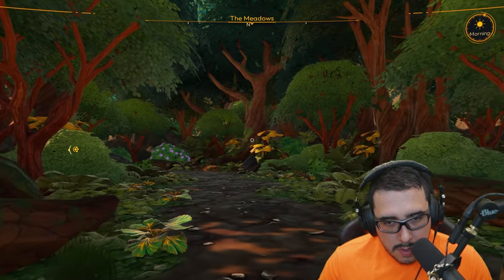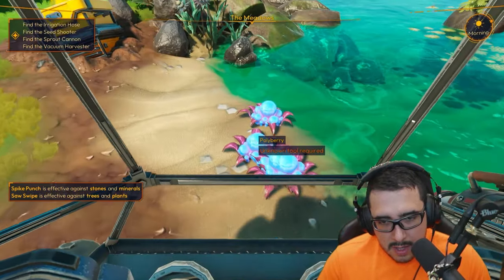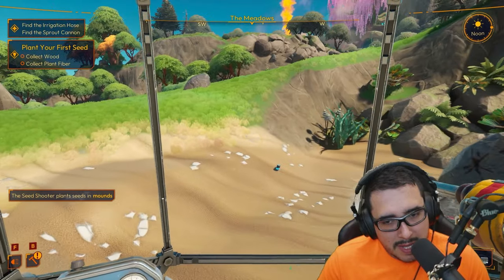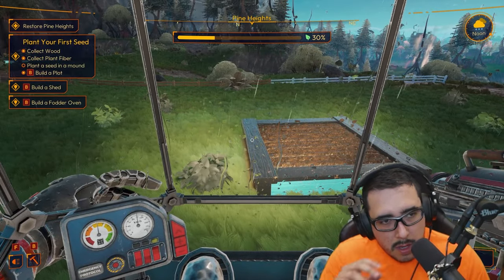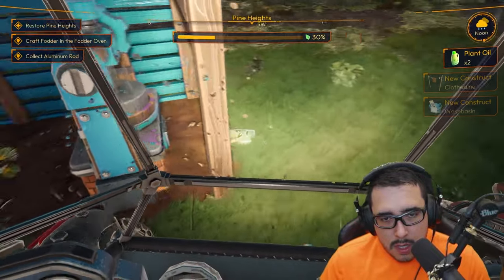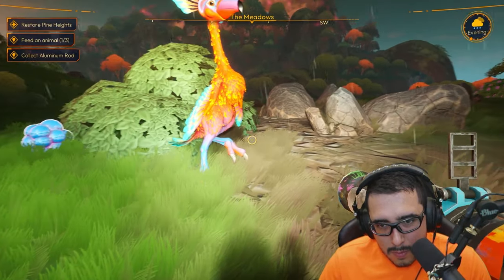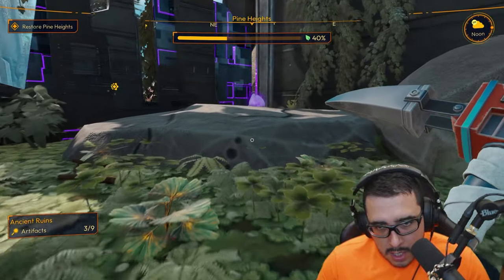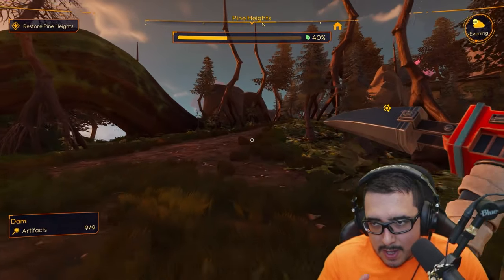Light Year Frontier - Indie Game Review and Gameplay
Contact & Other Socials: At the moment I only post on YouTube and do not promote other social platforms.
YouTube Chapters:
0:00 - Intro
1:04 - Gameplay
4:31 - Water Gun
5:23 - Building Stuff
8:20 - Exploration
11:45 - Review